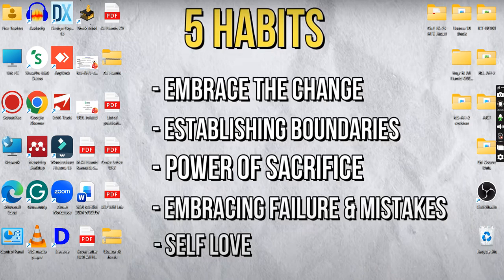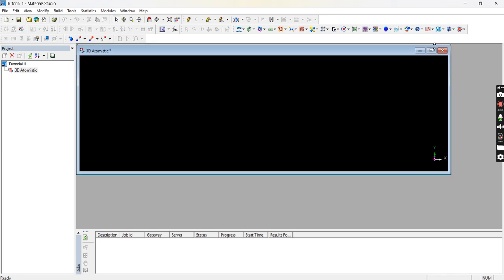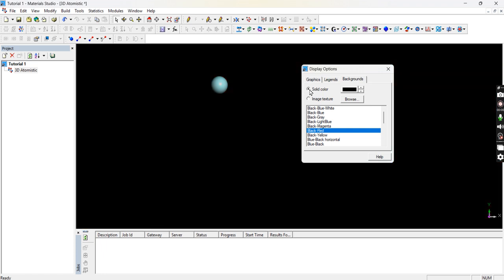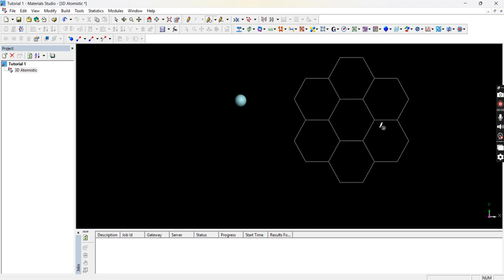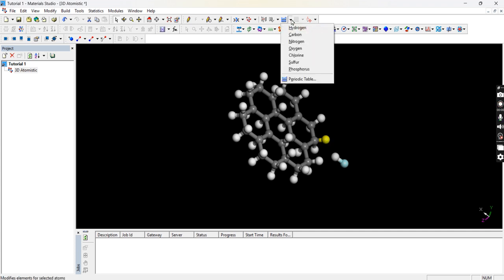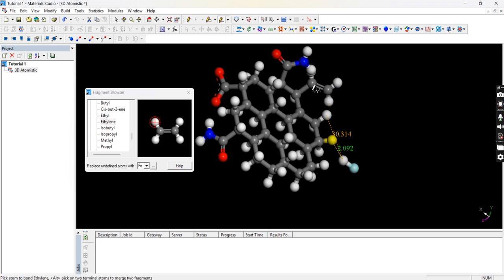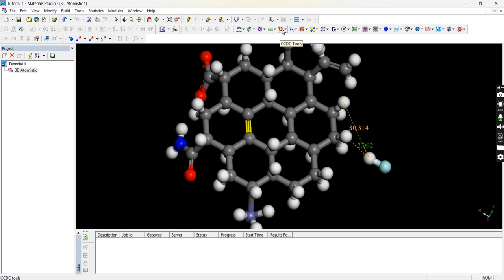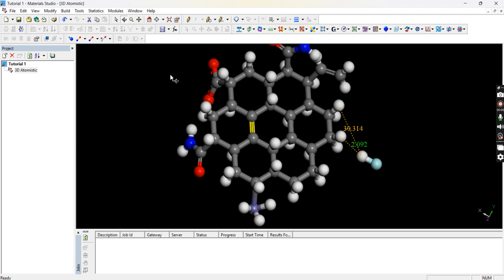How to build 3D structures in Material Studio | Beginner Level Tutorial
In this video, you’ll get a complete introduction to Material Studio 2025 — perfect for beginners in materials science, chemistry, nanotechnology, and computational modeling.

You will learn:
✔️ Material Studio interface & workspace overview
✔️ How to build molecular/ crystal structures
✔️ Basics of simulations (DFT, MD, QSAR, etc.)
✔️ How to visualize and analyze results
✔️ Practical tips for thesis & research projects

This tutorial is ideal for students, researchers, and engineers who want to start modeling materials professionally.

Material Studio for Beginners | How to Build & Simulate Materials

Material Studio 2025 Explained | Molecular Modeling Made Simple

How to Use Material Studio | Step-by-Step Guide for Students

Material Studio Tutorial | Structure Building, Simulation & Analysis